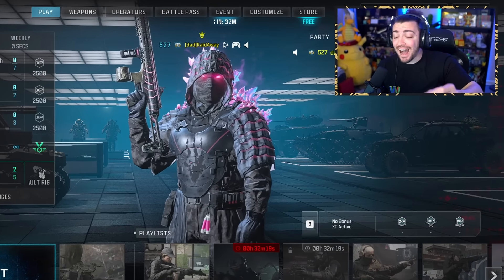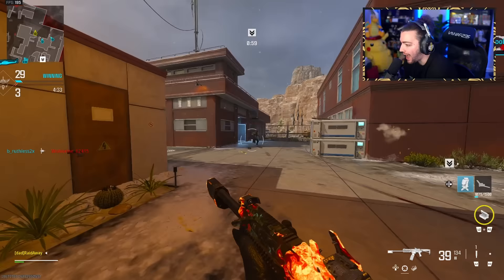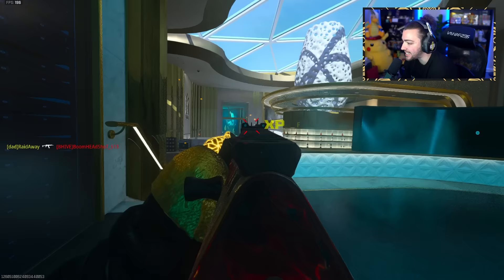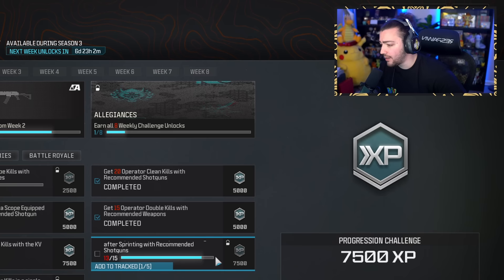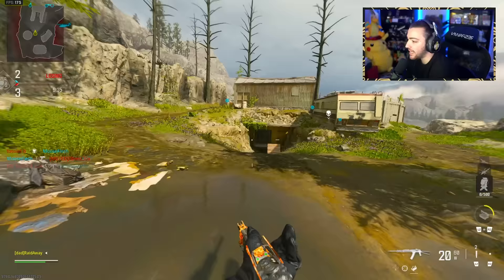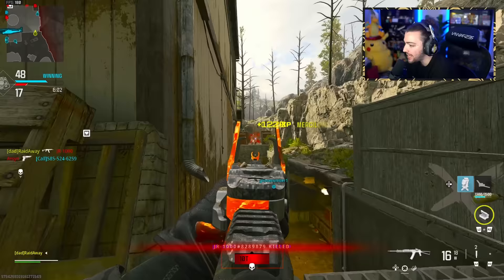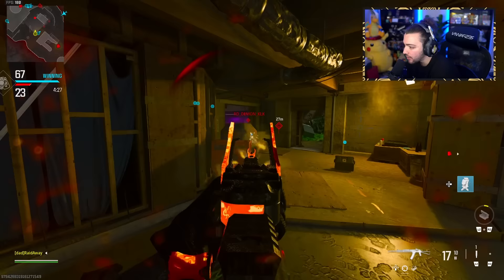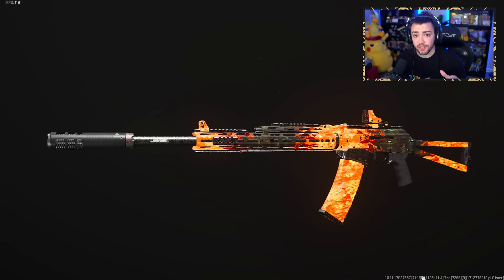the NEW "JAK JAWBREAKER" BATTLE RIFLE is BROKEN in MW3! (NEW WEAPON)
Today we unlock the NEW JAK JAWBREAKER Battle Rifle in Modern Warfare 3. This attachment converts a shotgun into a full auto battle rifle..